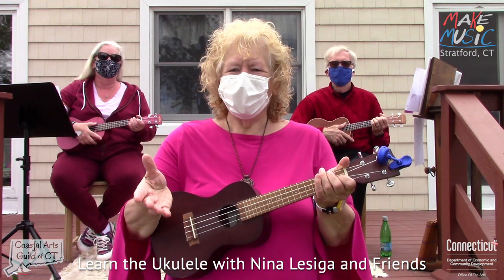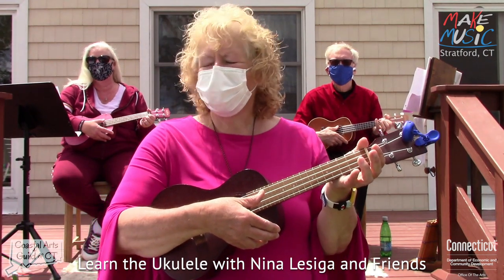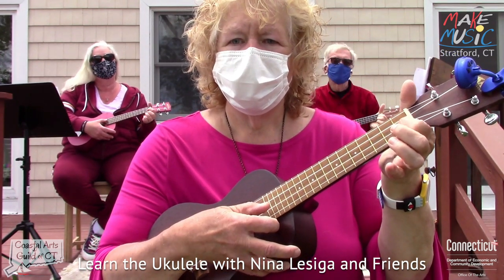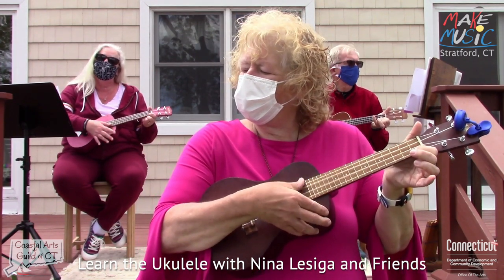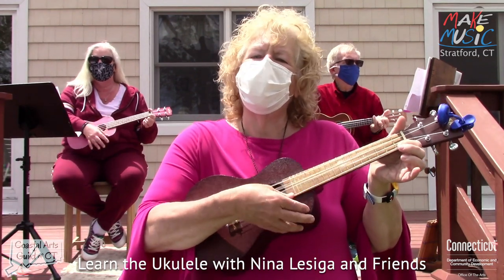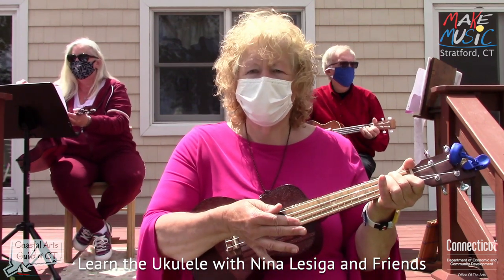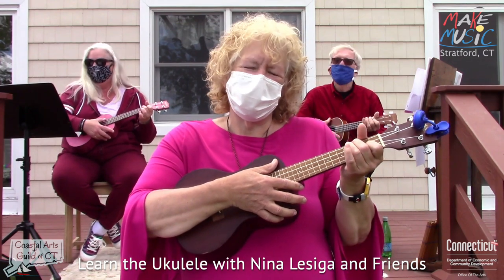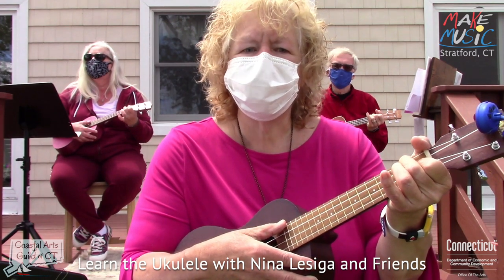Learn the Ukulele with Nina Lesiga and Friends – 11:00 PM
Nina Lesiga is a ukulele coach in Stratford, Bridgeport, Norwalk, Waterbury and Prospect, CT. Her passion is sharing practical ukulele skills in group settings for youth and adults. Nina encourages her students to strum tunes for family, friends and the public right from the very start Her dream is to walk around town and see individuals and groups playing the ukulele.

Nina’s taught for the Stratford Continuing Adult Education Education Program and Sterling House Community Center’s after school program. She’s brought the music making program “Ukulele for Everyone”” to the Friends of Short Beach, the Phoenix Season - Stratford, CT Arts & Culture Festival and the Lifelong Learners Program with the Stratford Library Association and the Stratford Senior Services Baldwin Center

Ukulele Youth Flash Mob at Sterling House Community Center

Stratford/Trumbull Adult Continuing Education student serenade Continuing Education office staff with “You are My Sunshine”

UCONN Adult learners from the Osher Lifelong Learning Program. Flash mob in a Waterbury campus hallway with “Sugar Sugar””

UCONN Adult learners from the Osher Lifelong Learning Program play “Grand Old Flag” before a Lunch and Learn (OLLI Cafe)

UCONN Adult learners from the Osher Lifelong Learning Program play “Five Foot Two” in the Waterbury campus bookstore
Visual ukulele story told by Nina Lesiga

Nina Lesiga shares her passion for participatory ukulele in public spaces including Make Music Day in Stratford and Bridgeport through visual storytelling . Her story was recorded live at PechaKucha Night Bridgeport at the Bijou Theatre in Nov 2019.

This is Nina’s second year participating with Make Music Day Stratford.

Bill Derry is a ukulele enthusiast and ukulele student at the Stratford Continuing Education Program. An educator and librarian from Milford, CT he currently consults for schools and libraries on hands-on learning. This is Bill’s first year participating in Stratford’s Make Music Day.

Katie Paulson is a ukulele enthusiast and ukulele student at Stratford Continuing Education Program. She is a member of the Stratford Sister Cities Chorus and a visual artist, from Trumbull, CT. This is Katie’s second year participating in Stratford's Make Music Day.